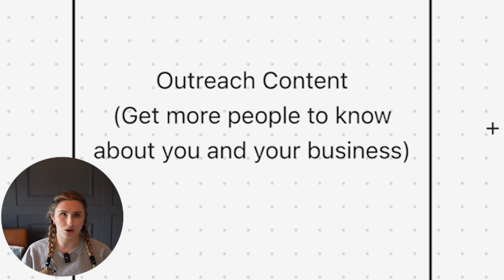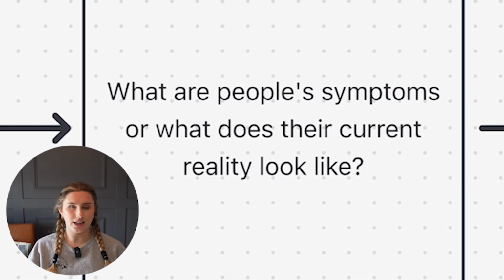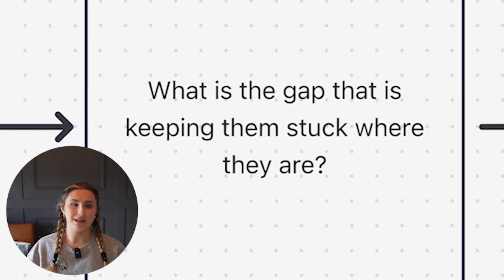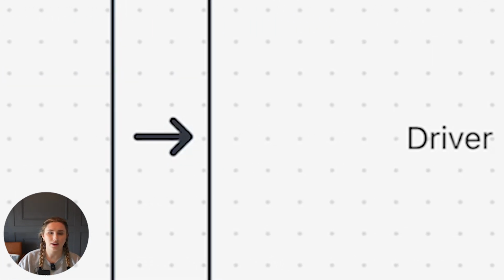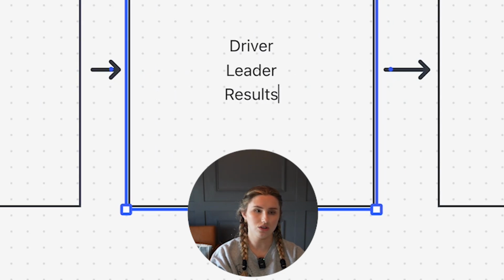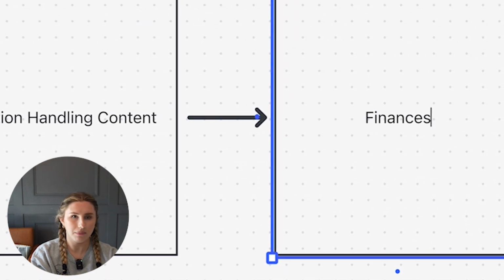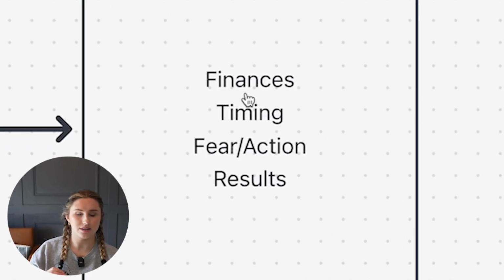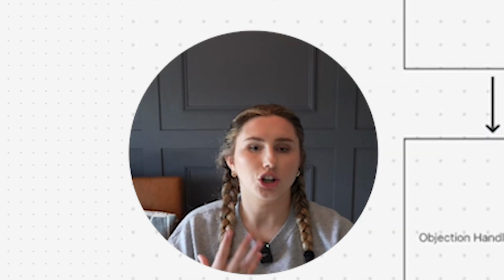The NEW WAY Of TIKTOK ORGANIC For Small Businesses in 2024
Understanding the dynamics of social media business and social media growth is crucial, and I'll show you how to leverage content creation, content development, and practical content tips to boost your presence. We'll go over content hacks and content tricks to help you create viral content.

For businesses aiming to enhance their sales funnel, I provide sales tips and sales strategy insights that are tailored for TikTok and how to grow on TikTok. This is especially valuable for those wondering how to grow on TikTok as a business and how to get leads for your business on TikTok.

Remember, each strategy is geared towards generating sales and understanding creating viral content to maximize your online footprint.